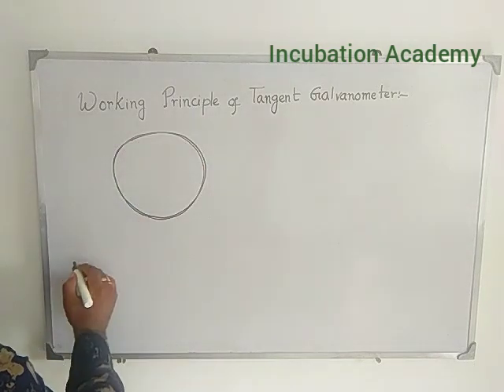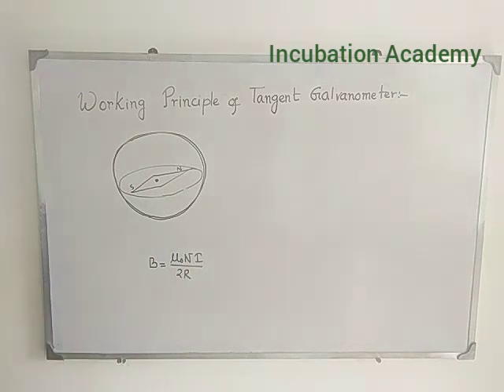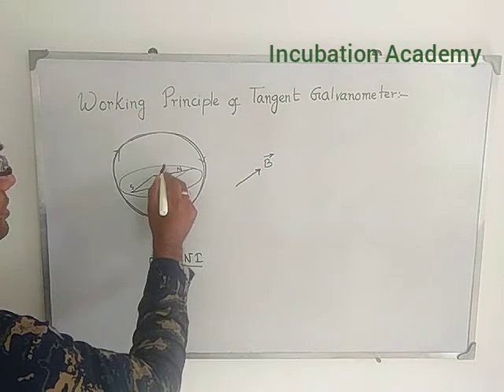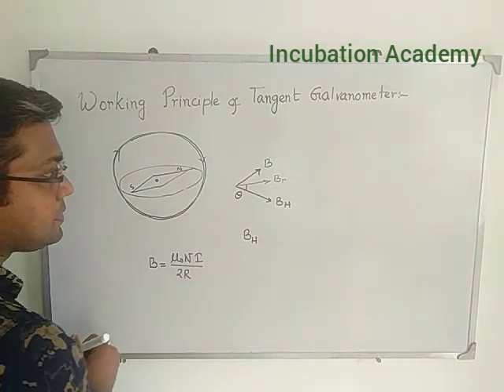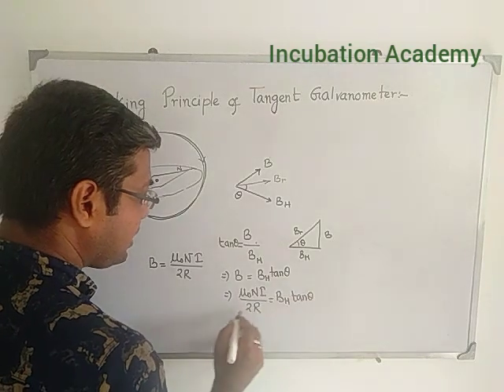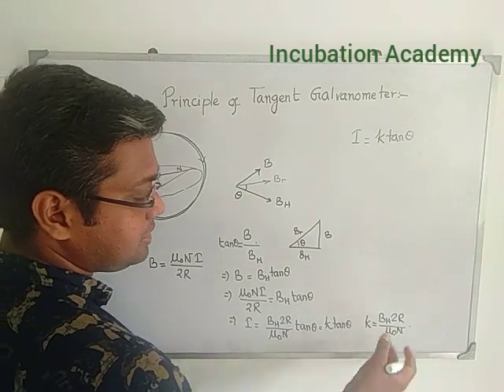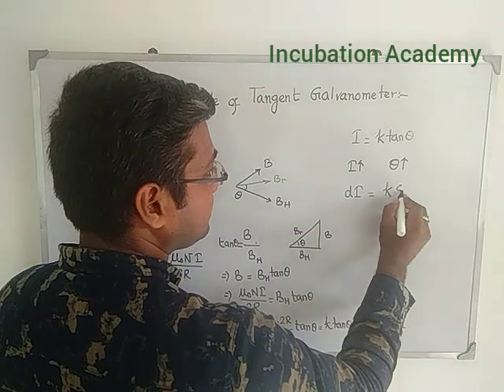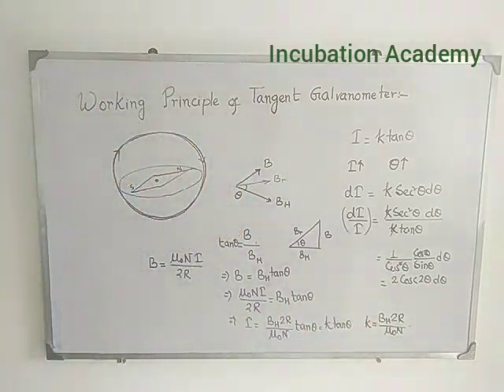Working Principle of a Tangent Galvanometer